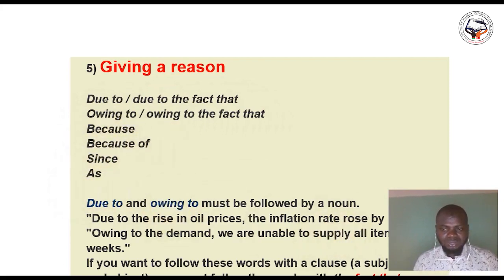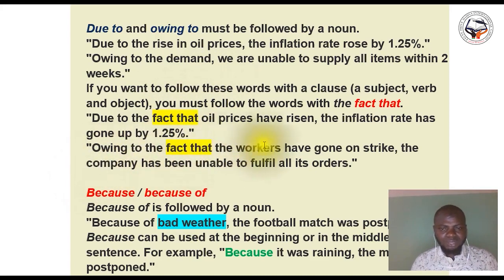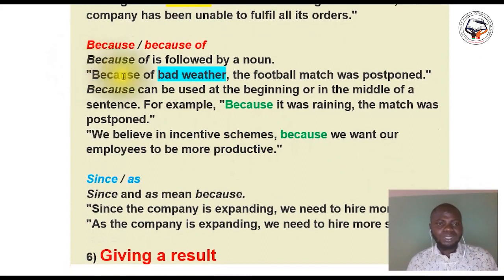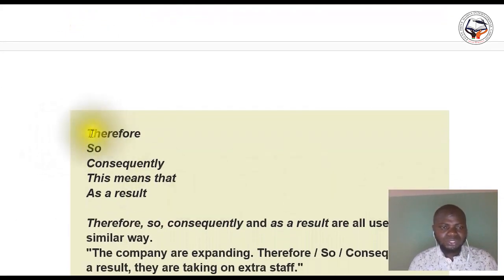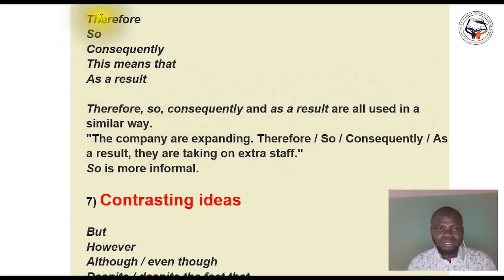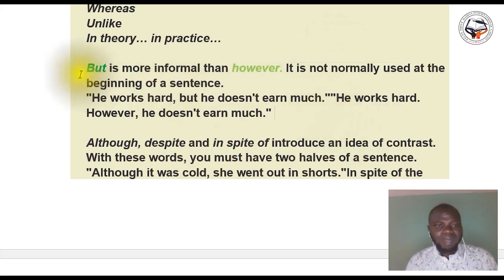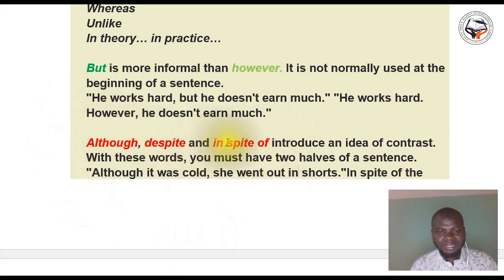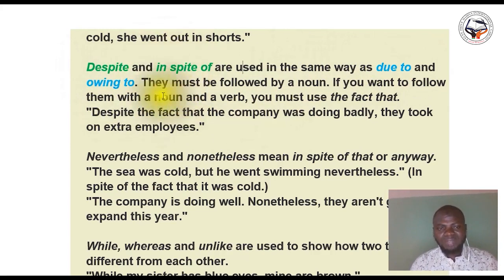LINKING WORDS 2 / Cours Anglais Classe 3ème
M.KOLOGO